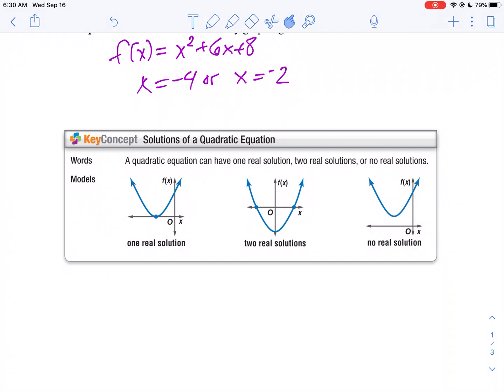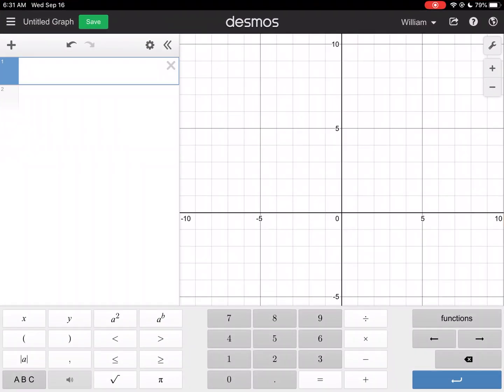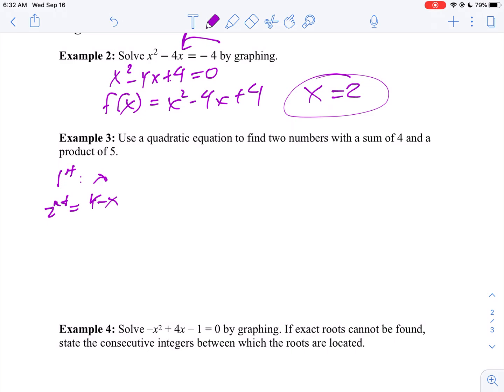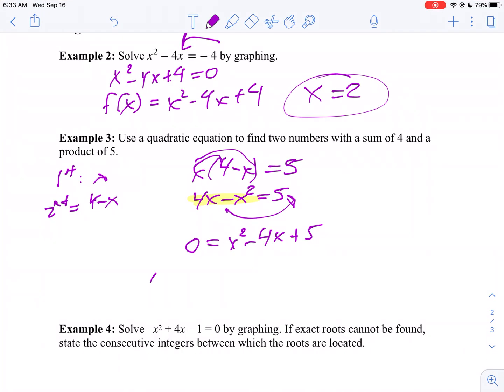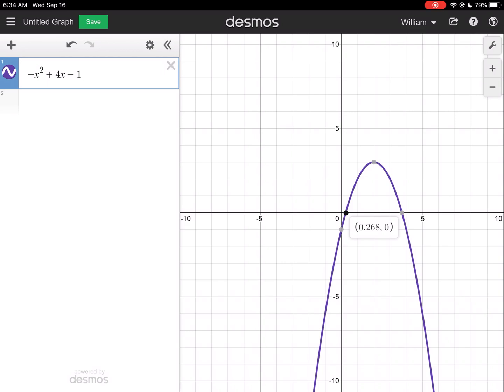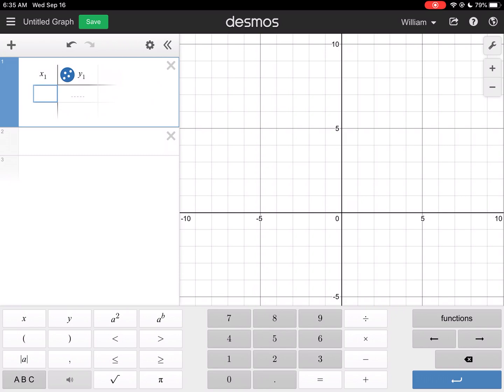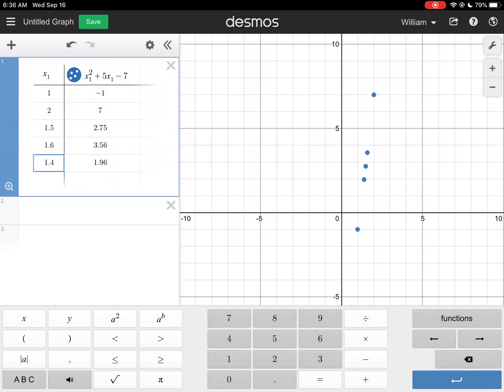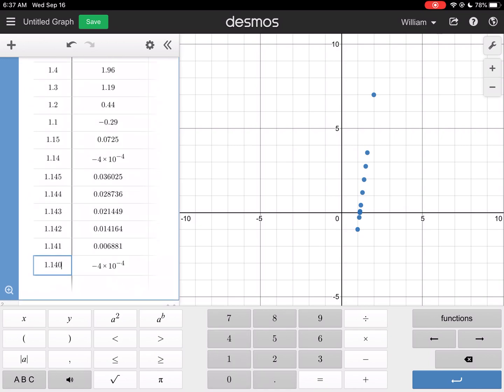MT 3 LT 2 seminar Part 2 solving quadratic equations by graphing